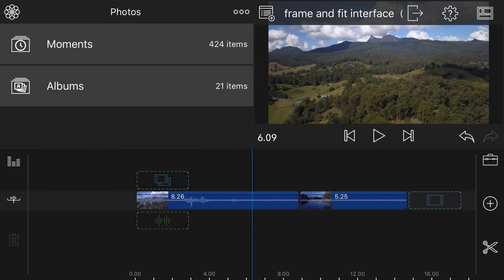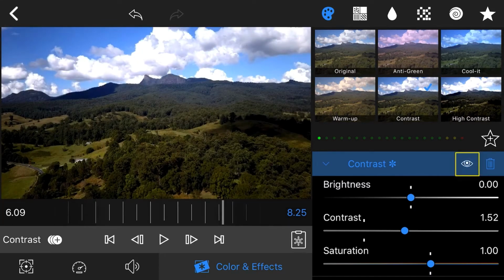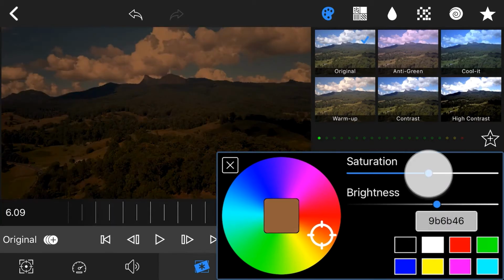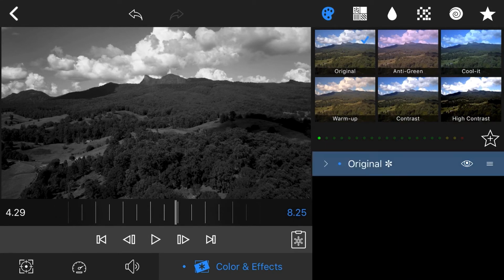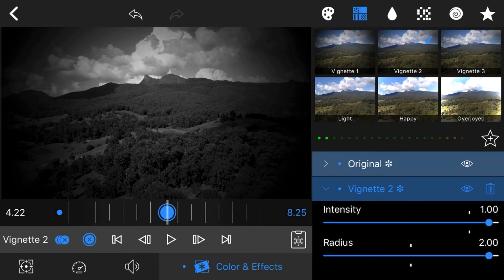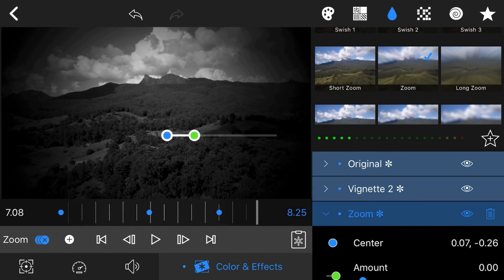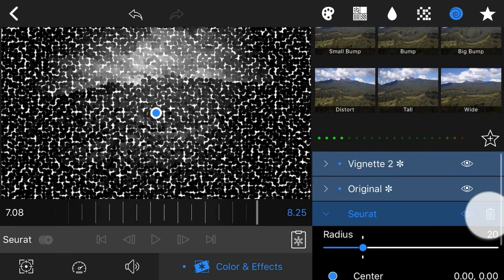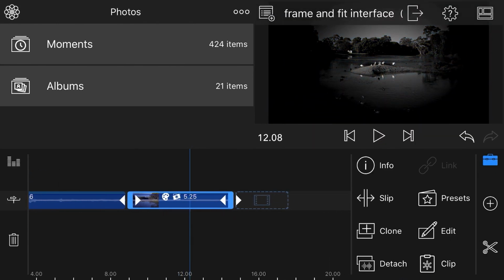Ep 22 Color & Effects: Applying Color Correction and Keyframing Effects